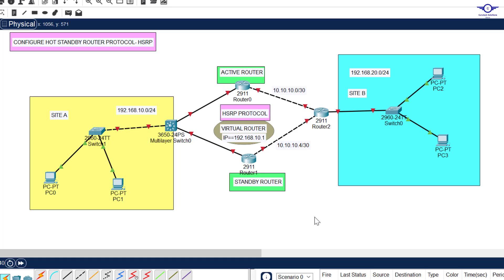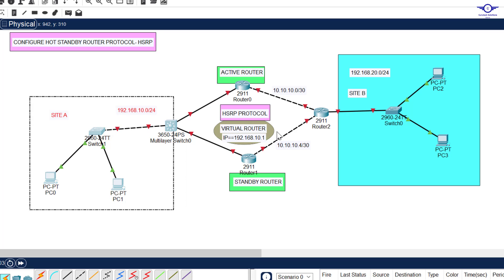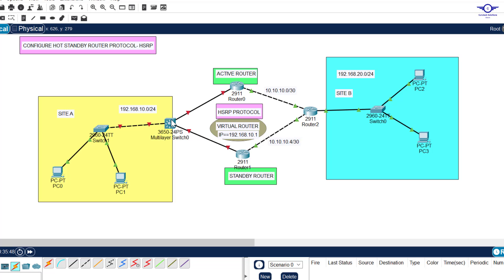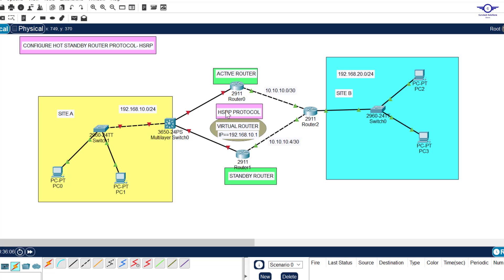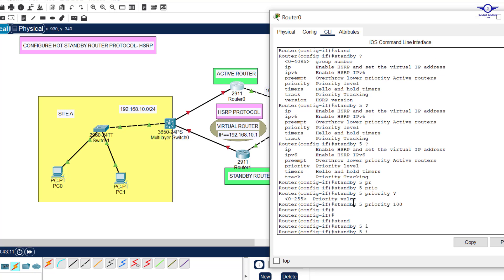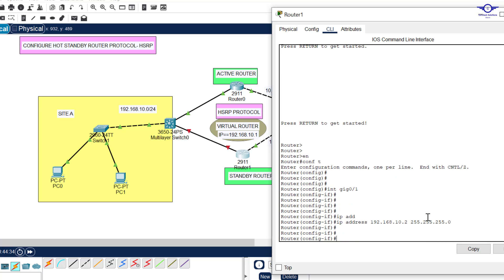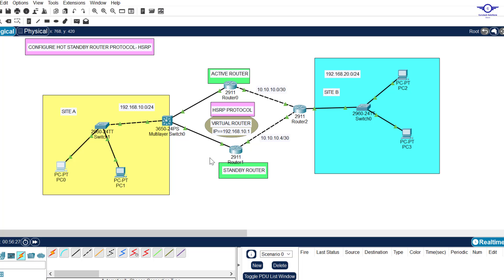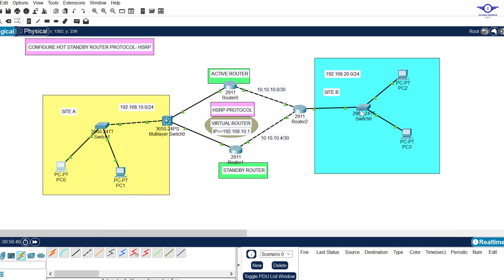CCNA DAY 48: How to Configure HSRP on a Cisco Router | Hot Standby Router Protocol Configuration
HSRP configuration
Hot Standby Router Protocol (HSRP) Configuration
Cisco Hot Standby Router Protocol (HSRP) Configuration
How to configure HSRP on Cisco - Basic to Advanced
How to Configure HSRP on Cisco Router Step by Step
HSRP Overview And Basic Configuration
Active router, standby router, virtual router, virtual IP and MAC addresses

1. Social Media Links

2. Direct contact Links